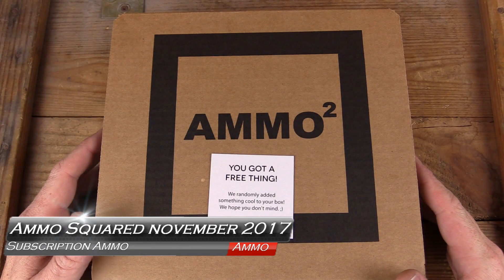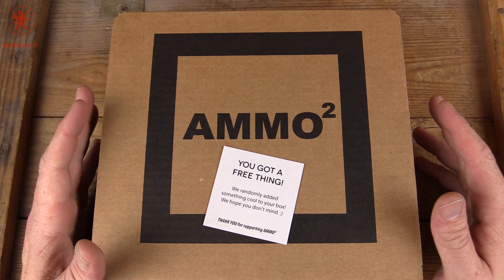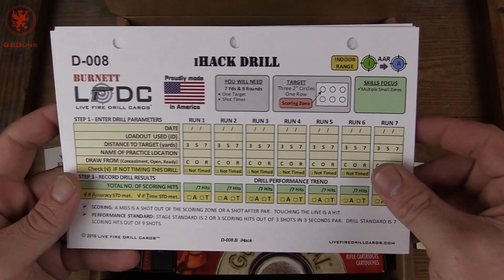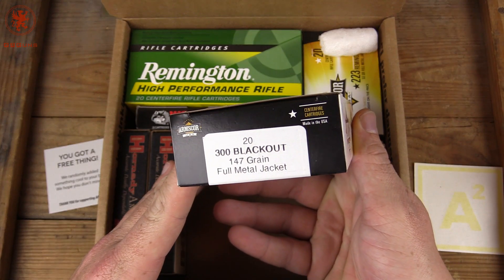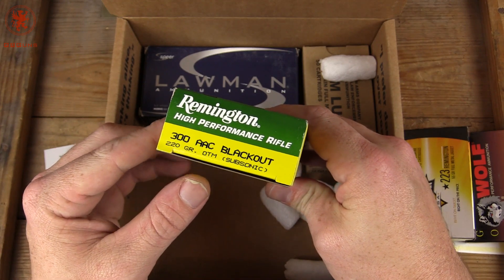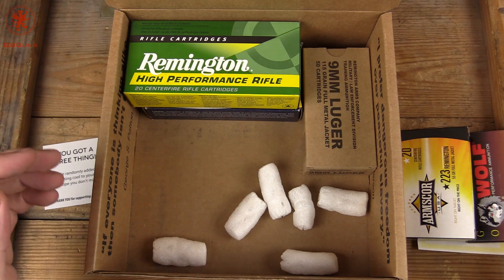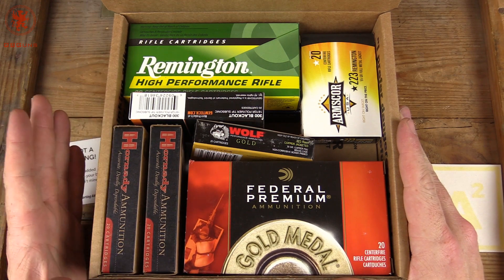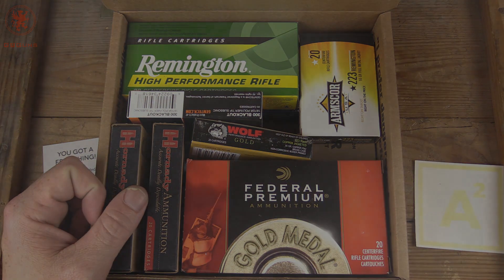Ammo Squared November Update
Let's see what came in the November shipment from Ammo Squared.